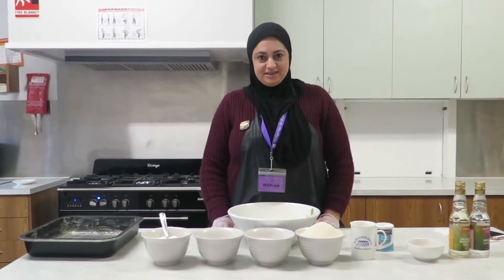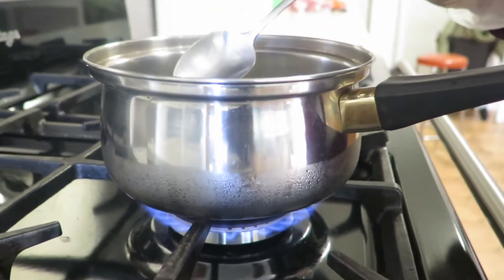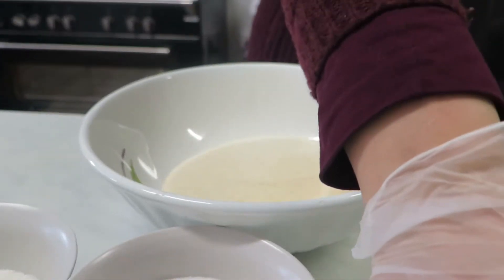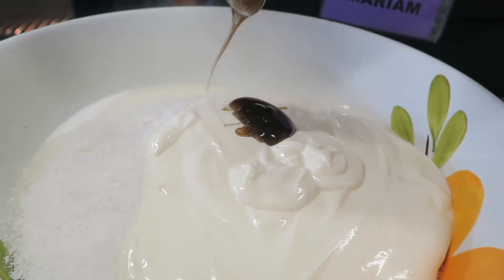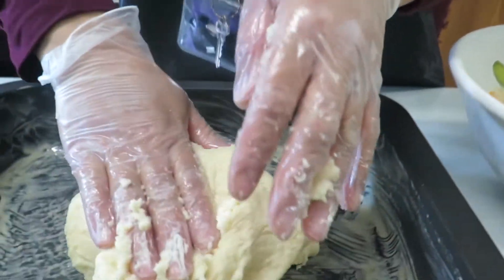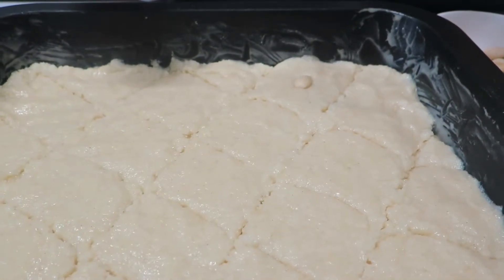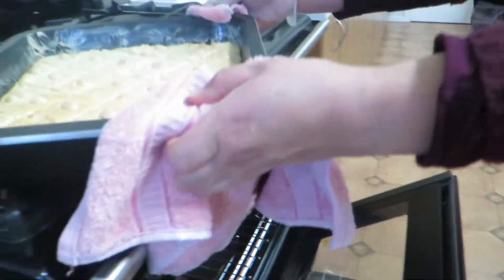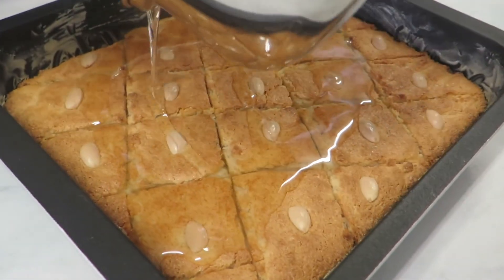Traditional Lebanese semolina cake (Namoura) with Mariam from Wellsprings for Women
Mariam from Wellsprings for Women cooking this easy traditional Lebanese Semolina Cake (Namoura). Yum!!!